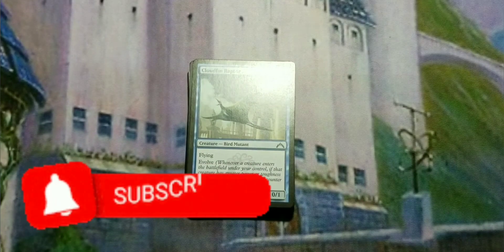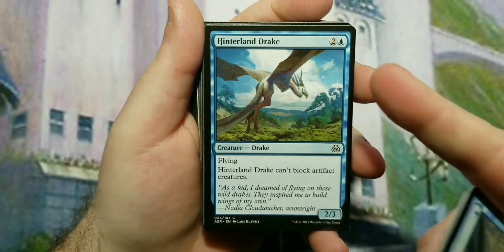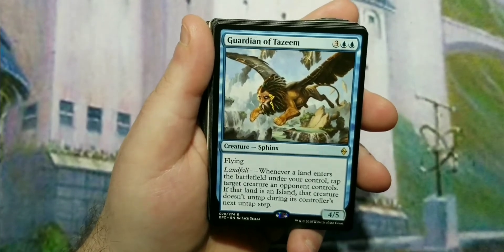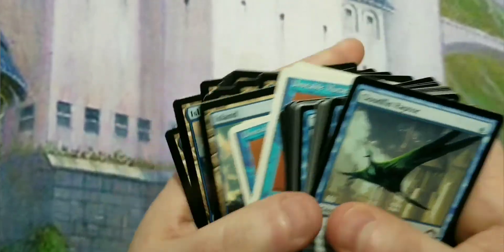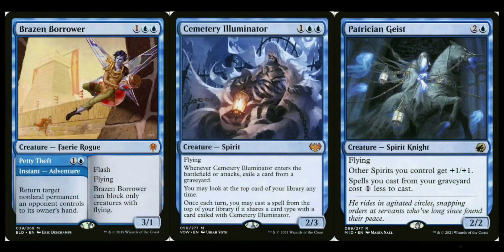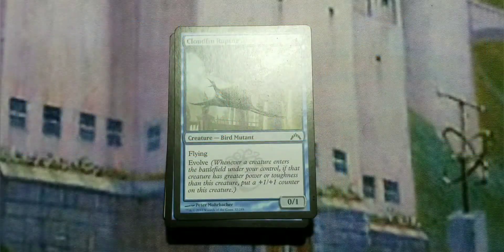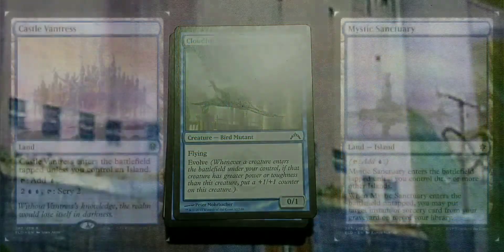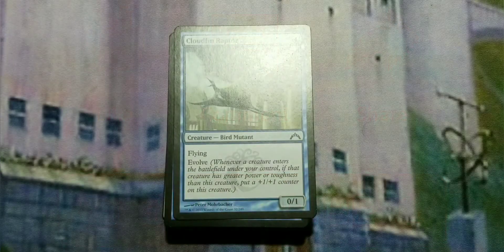Death from Above | mono U flying tribal build | Magic the Gathering budget deck tech | kitchen table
This week, and the next few weeks, will all be videos specifically made for battle decks that will be available for the South Jersey Geekfest convention coming up in April. It was the plan for the whole 1st quarter of the year, but some Commander decks without videos sold and those always take priority. With that said, I present to you the deck for this week, Death From Above. It is a mono blue flying deck where its routes are as old as the very first expansion set Arabian Nights. Flying Men decks were one of the 1st actual blue aggro strategies in Magic, and this deck pays homage to this strategy with a bit of an update. Enjoy and remember to come back next week for another battle brew delight!

If you want to see all of the decks still available, go

-Like what you see or want to help support me and my cause?

-Shout out to all the facebook groups that allow me to post my videos including Hate free, Cryptic Commander, and the Magic: the Gathering Players Group to name a few. Thank you for allowing me to spread my love of the game and deck building to others. If you haven't joined them, I suggest checking them out and giving them a try.